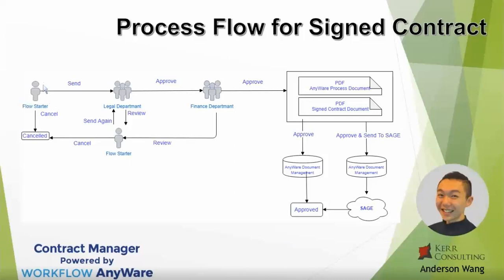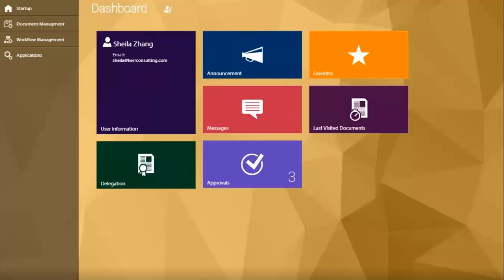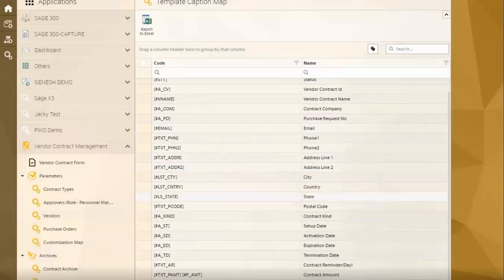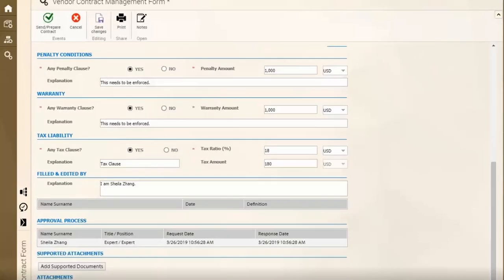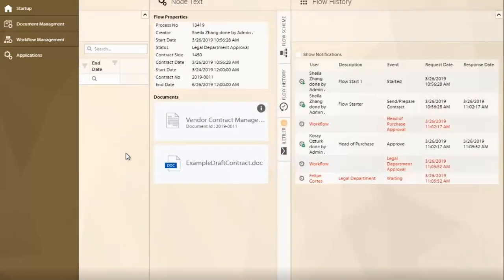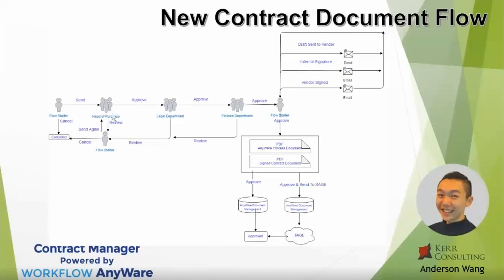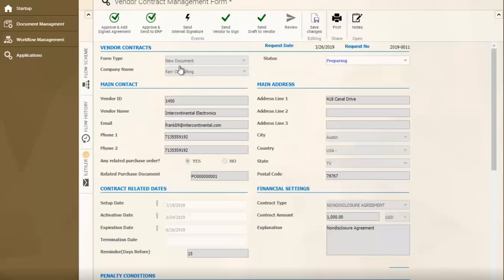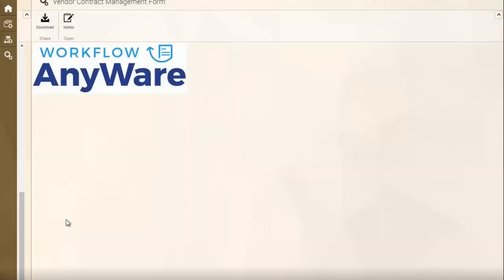Contract Manager Powered by WORKFLOW AnyWare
Workflow AnyWare is a unique cloud-based solution that enables anytime, anyplace access to information. Its intelligent automation and application integration rapidly moves business processes to an electronic environment to create a process-based structure.